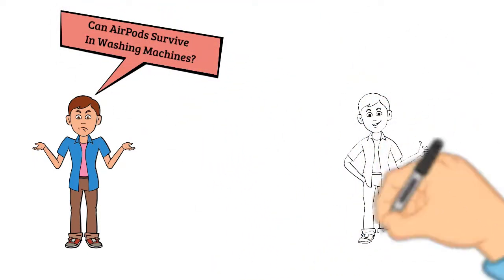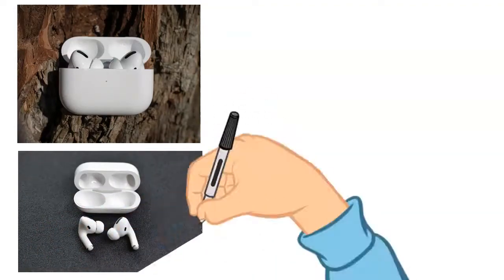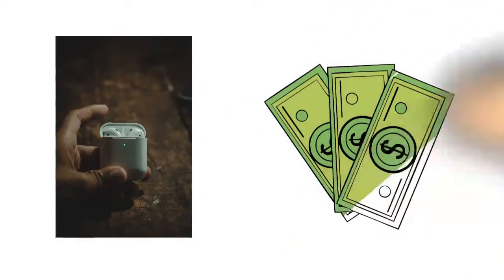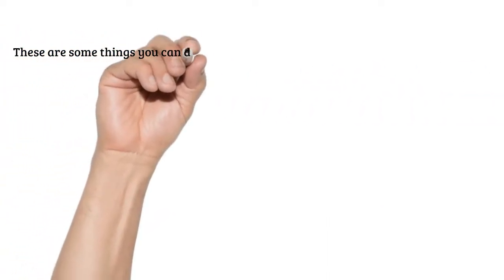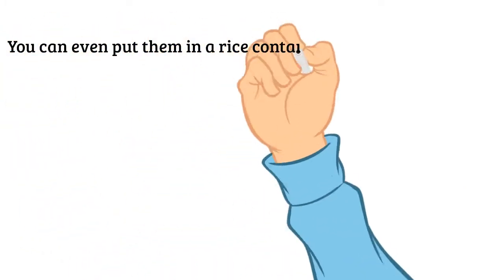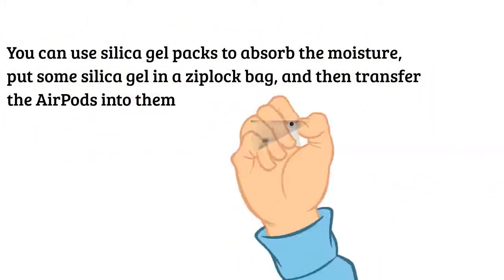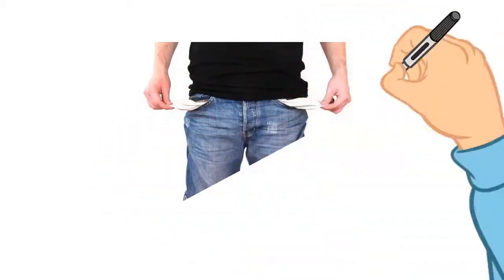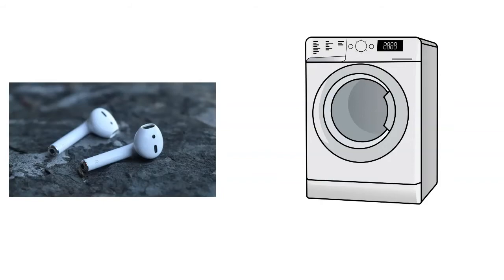Can AirPods Survive In Washing Machines? || Chances || Possibilities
Is it okay to wash Airpods in the washing machine? Accidentally my Airpods fell into the washing machine what should I do now? Read the whole blog to know.